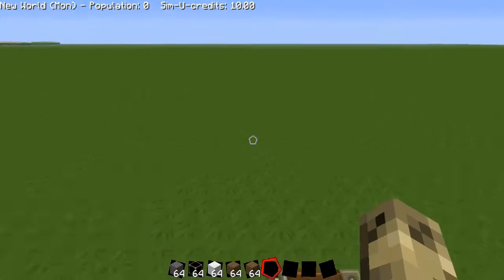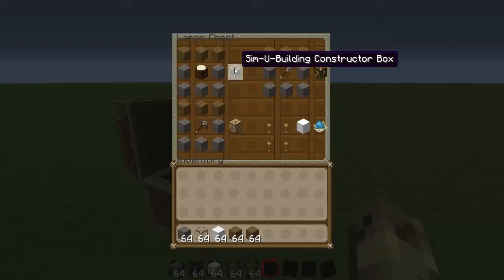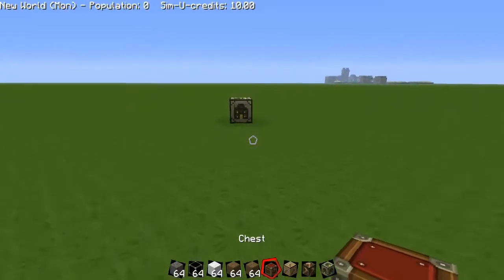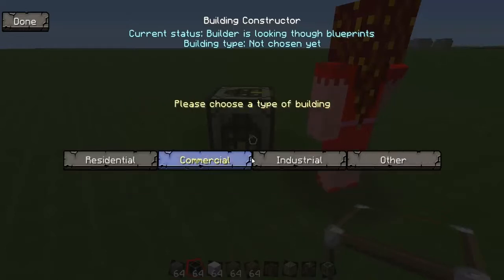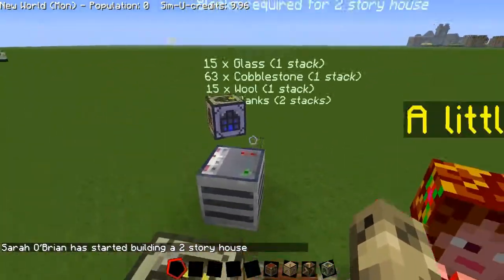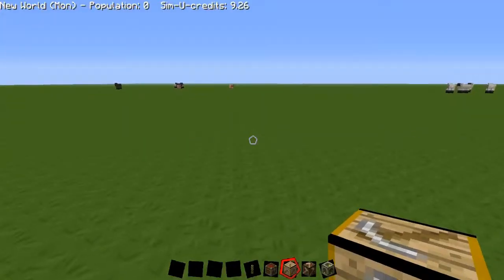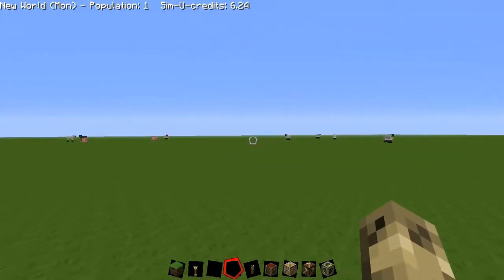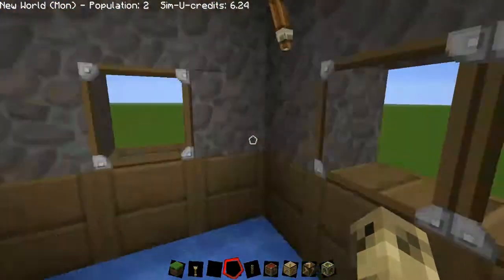Minecraft: Sim-U-Kraft Mod!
This is just an amazing mod that allows you to build and rule your own city!

Birdy - Skinny Love (Oscar Daniel Dubstep Remix)